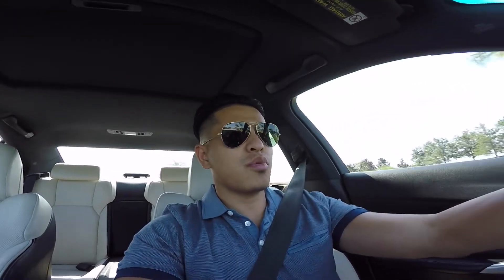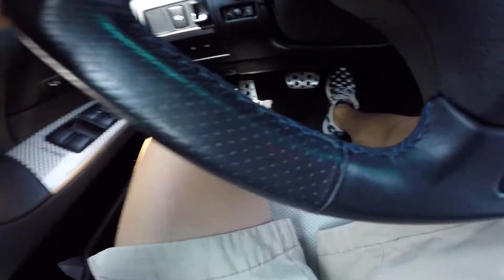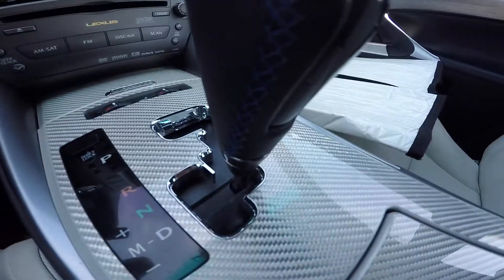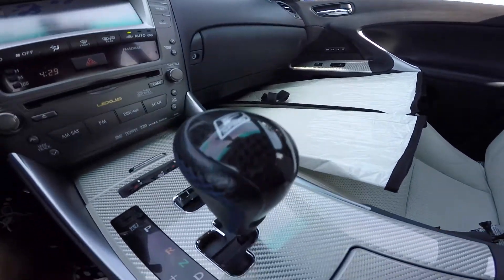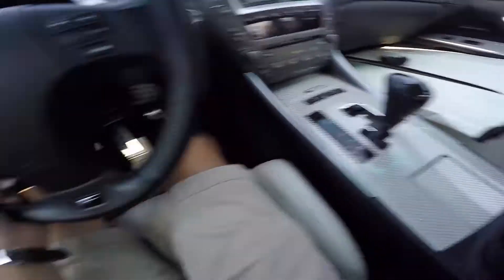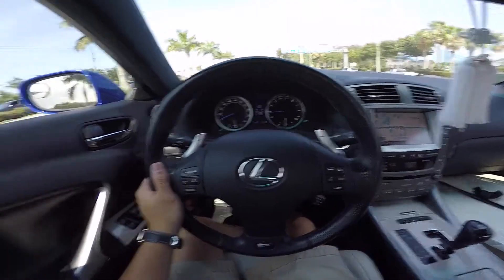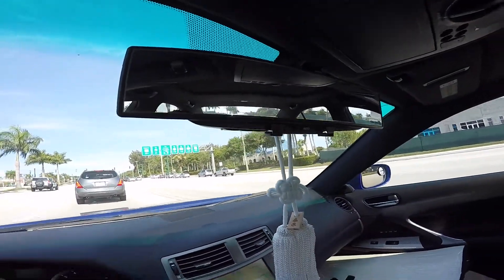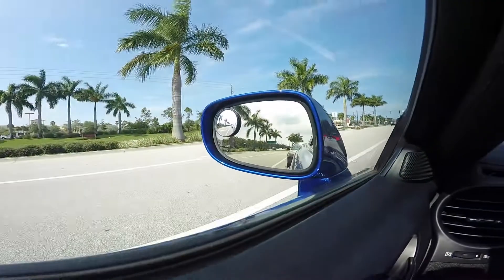2015 Quick overview of my 2008 Lexus ISF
Just some info about my car and how I feel about it.